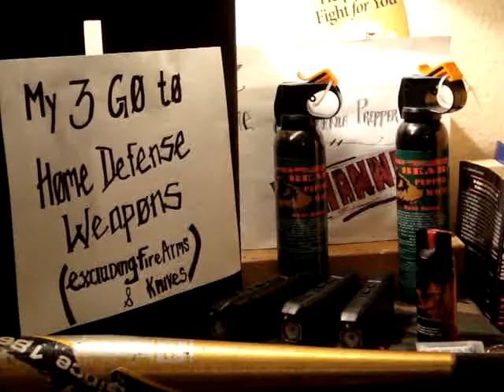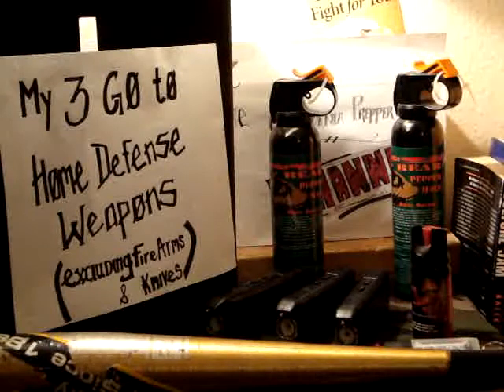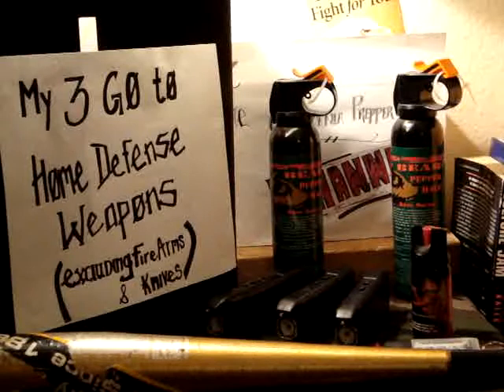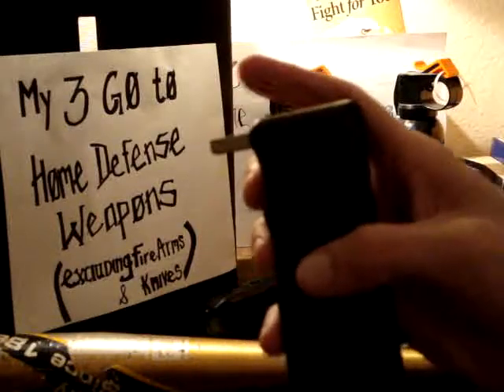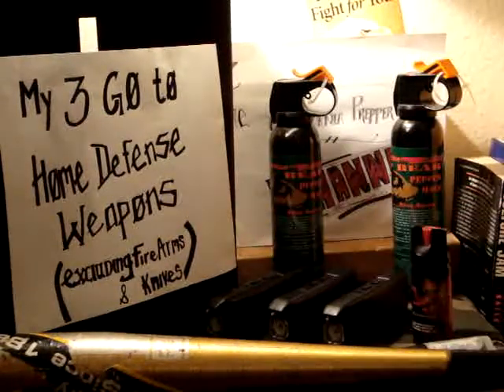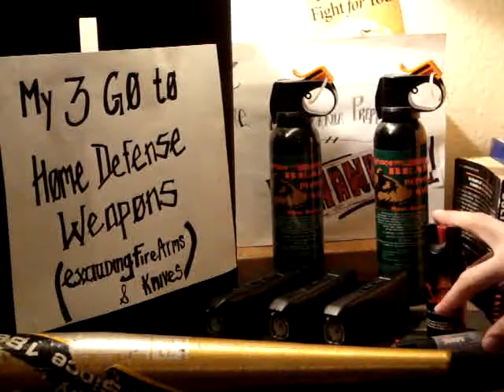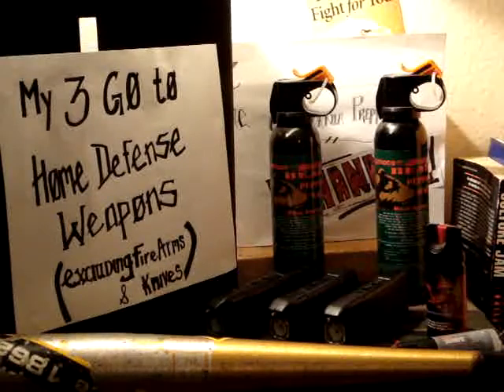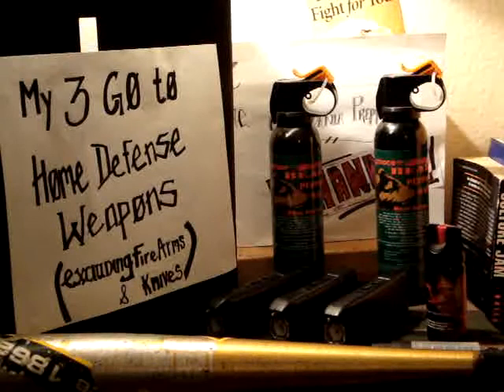My 3 Go To Home Defense Weapons (Excluding Guns& Knives)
I Was Tagged By My Boy PoisonStinger For The 3 Go to Weapons For Home Defense. I Decided To Do Like Many Others And Decide To Exclude FireArms&Knives From The List. So Here's What I Use To Keep My House Safe Excluding Those Items And The Dogs. I Didnt Wanna Be Like Everybody Else & Say My Dogs As Well.
My List:
1.Pepper Spray- Multiple Sizes Hidden Around My Home.
2. Tazers- Total of 5 300,000 Volt Tazers Hidden Around My Home.